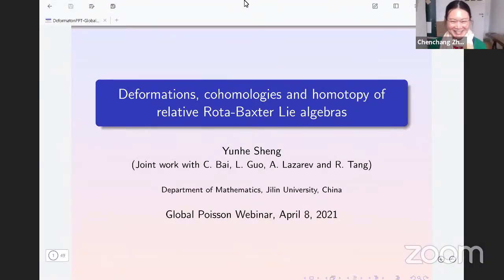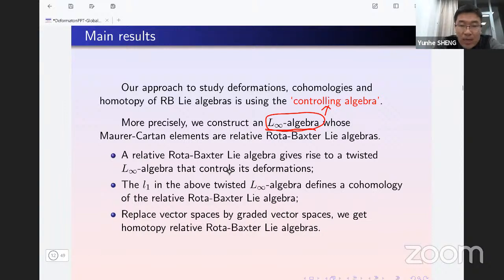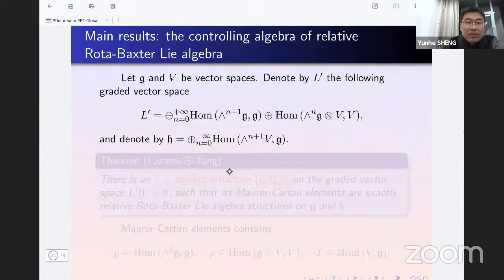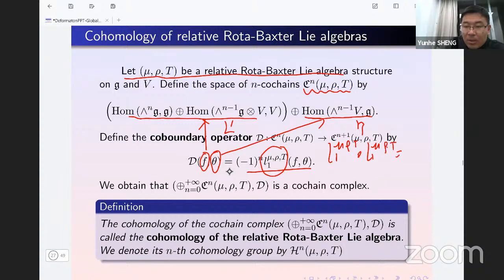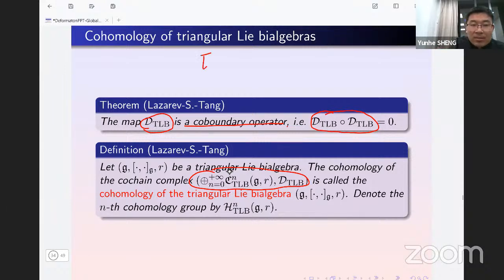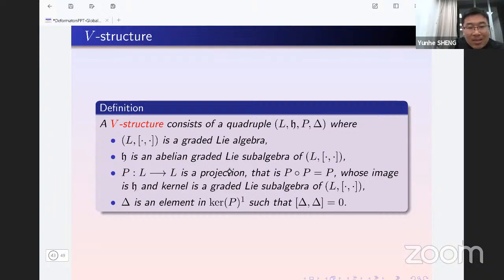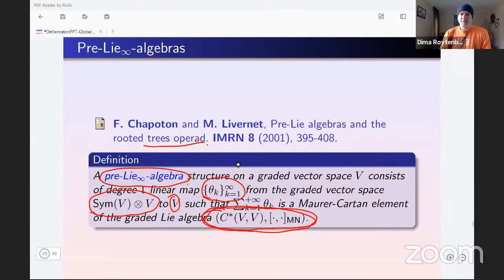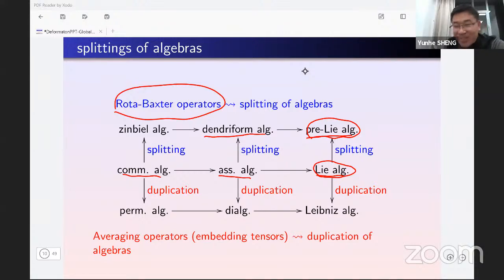Yunhe Sheng | Deformations, cohomology and homotopy of relative Rota-Baxter Lie algebras